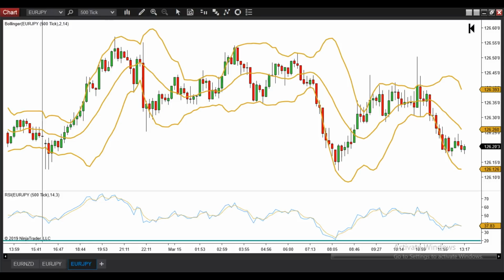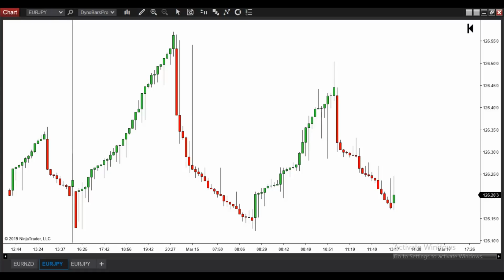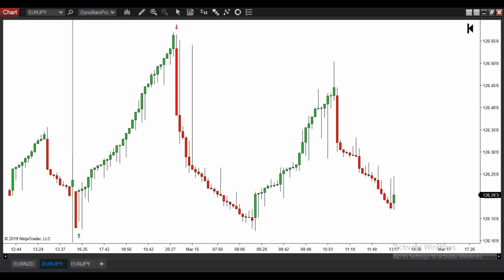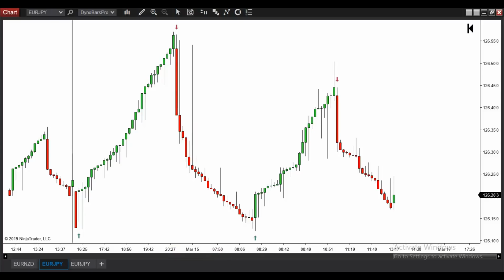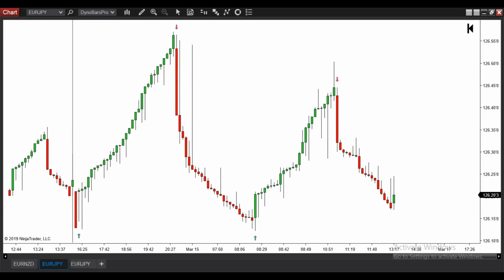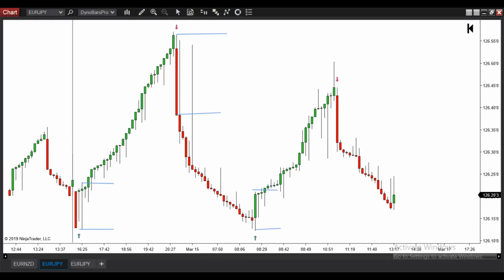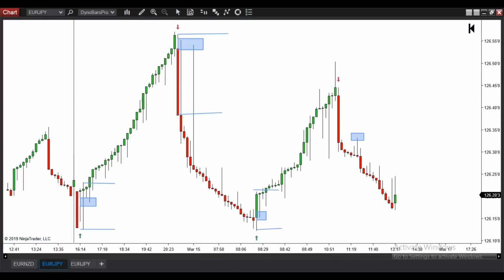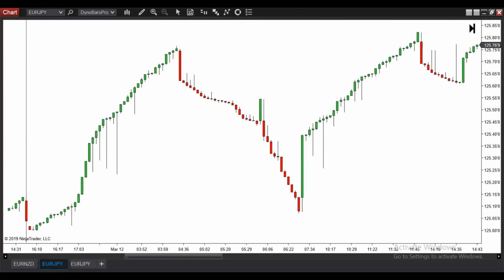Forex Trading System that works | 2019 edition 💰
PRICE is the ultimate forex trading system.  In part 2 of our HOW TO TRADE LIKE A BOSS SERIES I'm going to show you the best forex trading system that actually works.  There won't be any nonsense indicators or chatrooms.  The only thing that works consistently every week is learning how to trade a price based forex system.  Consistently NAIL the highs and lows WITHOUT ANY INDICATORS whatsoever.

You will see the truth on what makes a good trading system GREAT and you'll finally be able to trade like a PRO.

This video answers your futures trading questions like:

**forex trading system

☢️ MY TOP VIDEOS ON LEARNING #1 CHART PATTERN! ☢️